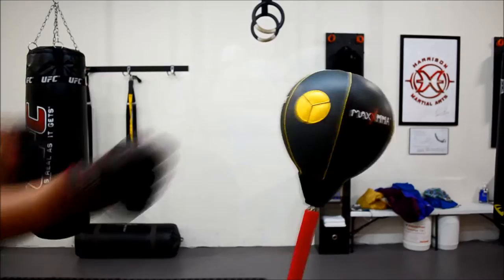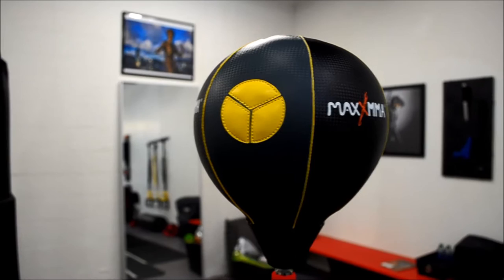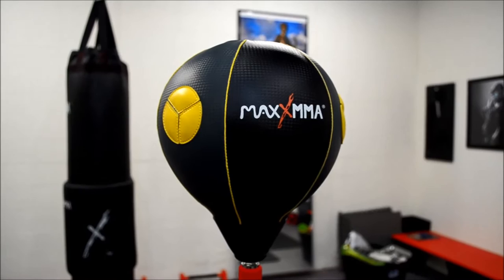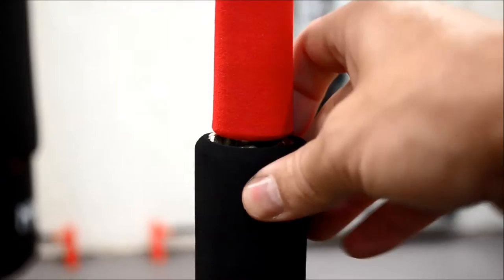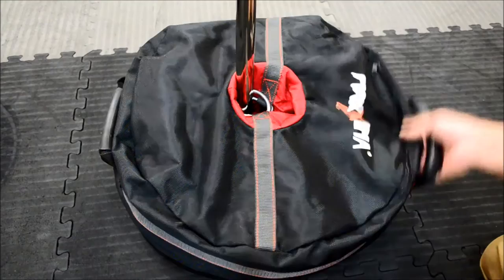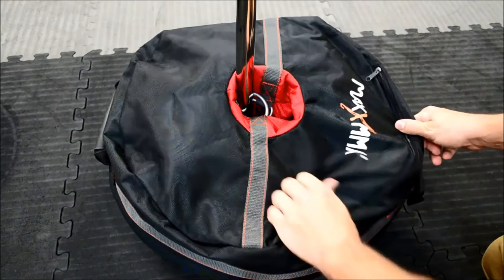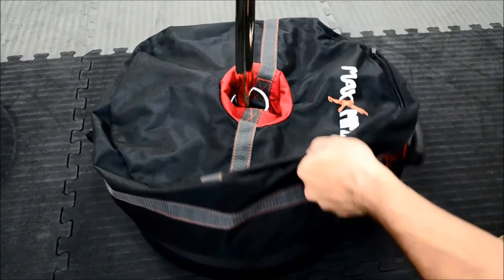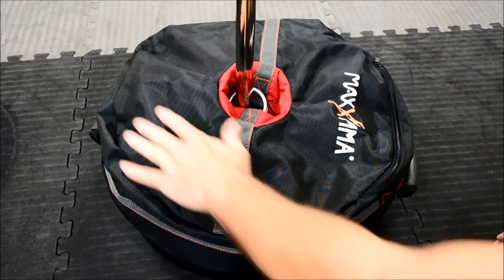Review: MaxxMMA Reflex Bag Upgrade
Review of the MaxxMMA Upgraded Reflex Bag.